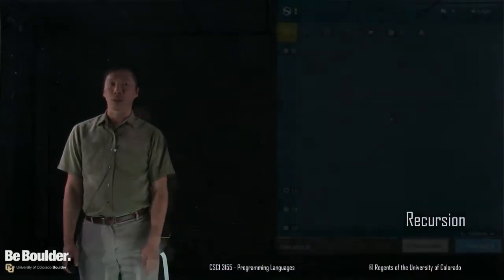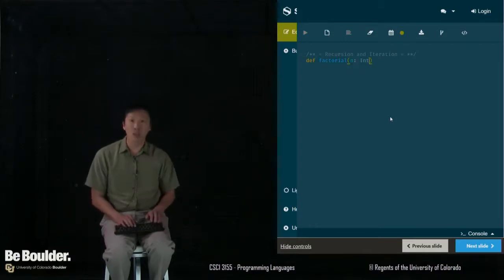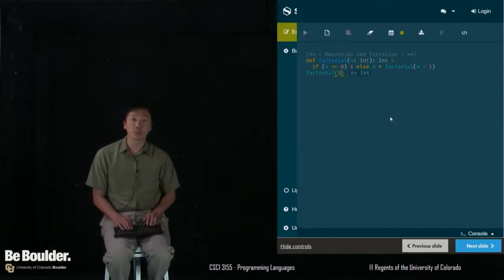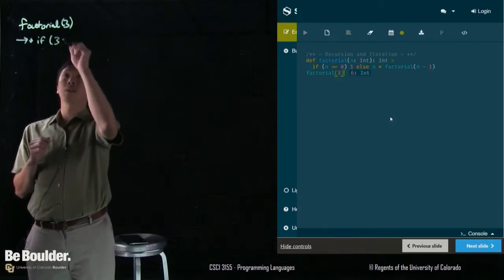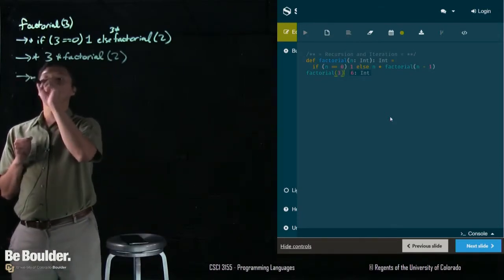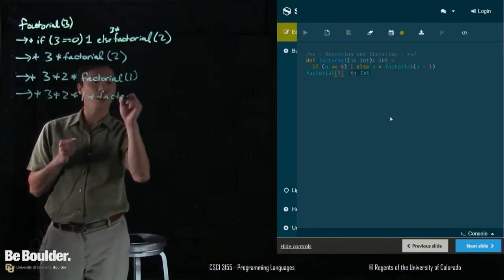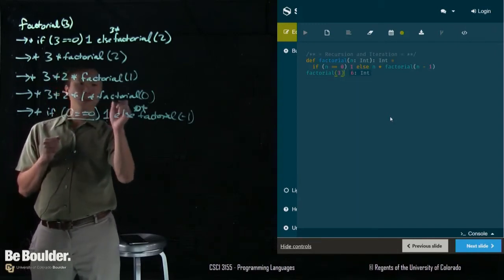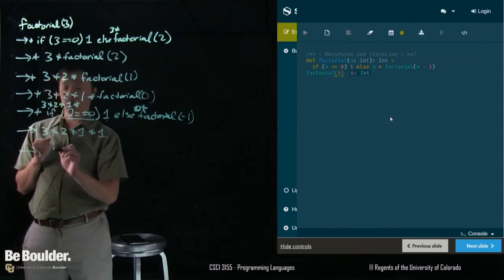CU CS Online - Programming Languages Sample Video